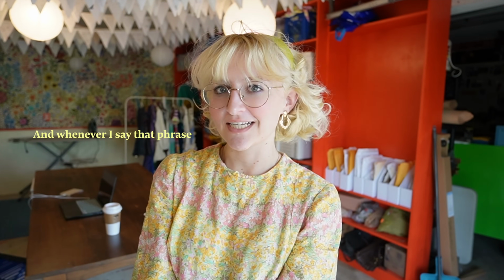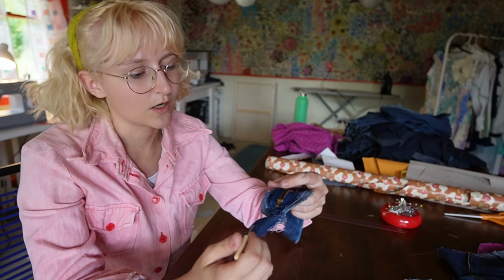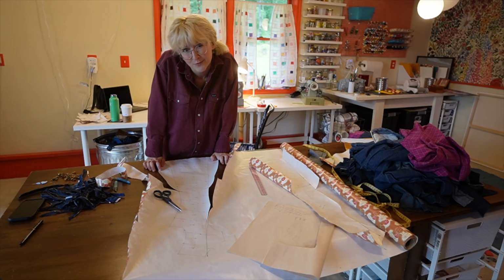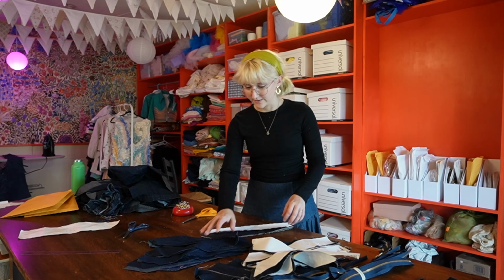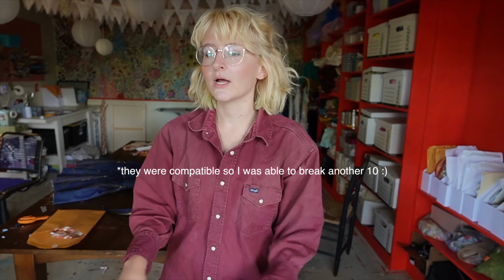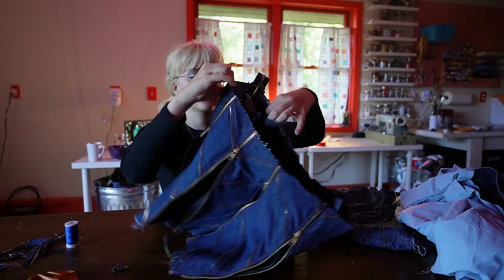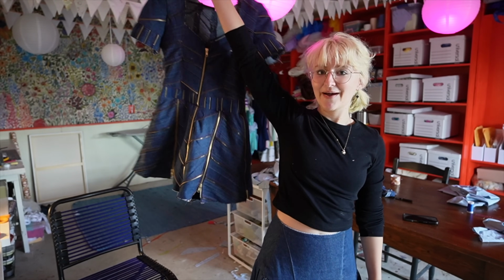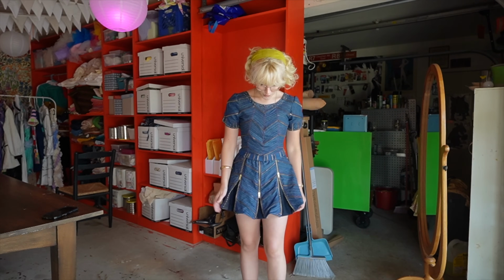I turned old jeans into a dress!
Hi everyone! I spent the last few weeks designing, drafting, and sewing potentially my most difficult project to date. I present to you: the superhero, zipper, pleated, jean dress 🫣🪡⚡️ I love designing funky pieces but I also want to encourage conversation around the environmental impact of the fashion industry and the effects that consumerism have on our planet. Denim uses a lot of water to produce and much of it ends up in landfills.

Sewing with singer heavy duty domestic machine and Brother 1034D overlocker

My name is Jane, and I began sewing in 2024 because I wanted to create clothing that was cute, high quality and SUSTAINABLE. I studied environmental science at uni and try to find ways to make garment design funky but also environmentally friendly. I self-draft most my pieces, love a good vintage pattern, and am still learning a ton as I progress! I would love to have you join me :)